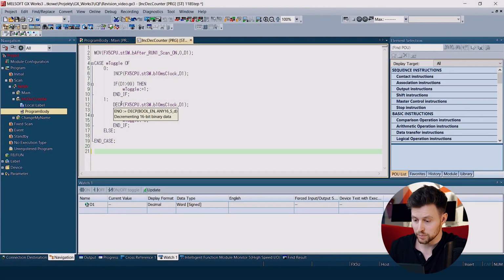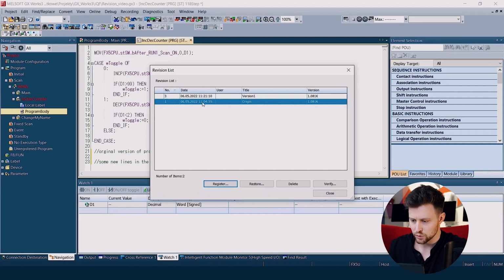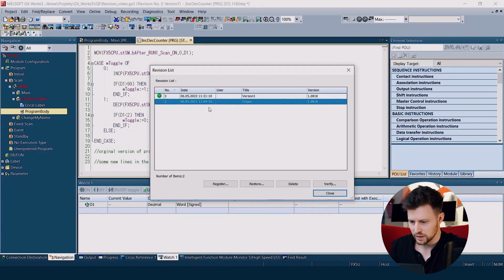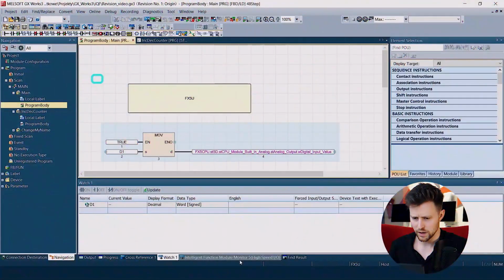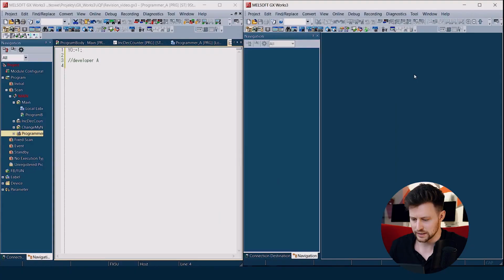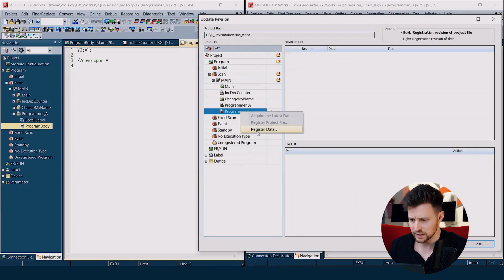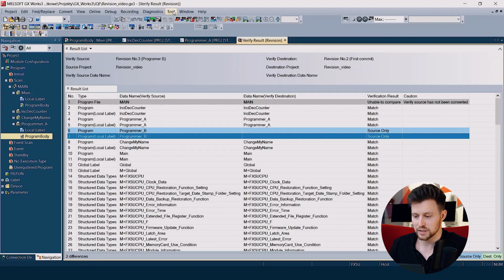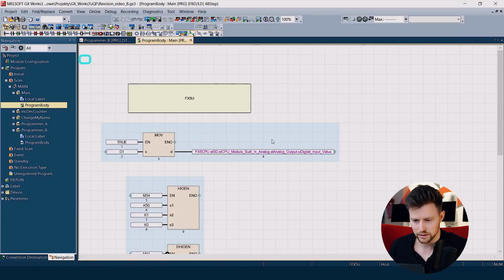Управление на версиите на проекта, Mitsubishi Electric GX Works 3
Научете най-полезните функции на GX Works 3 в серия от уроци стъпка по стъпка!

В този епизод ще проследите историята на ревизиите на проекта и управлението на версиите на проекта, което е от решаващо значение за разработването на PLC програма. Ще научите как да управлявате промените в проекта, как да сравнявате версии и как да възстановявате предишни версии, използвайки хронологията на ревизиите на проекта.

С тези умения ще опростите работния процес на програмиране и ще подобрите сътрудничеството, като гарантирате лесно сливане и сигурни архиви.